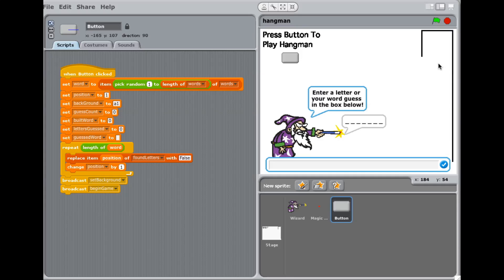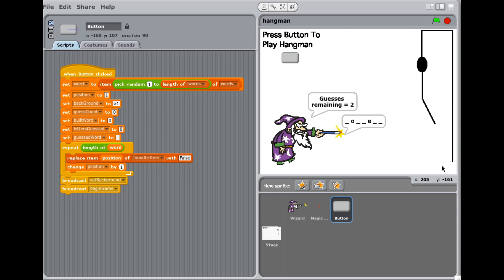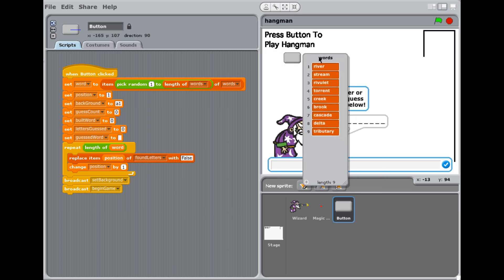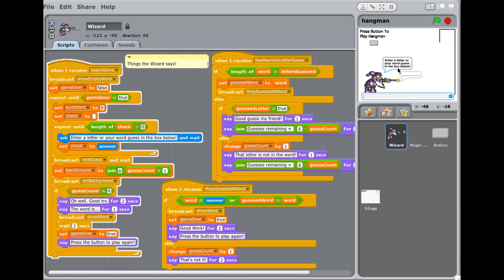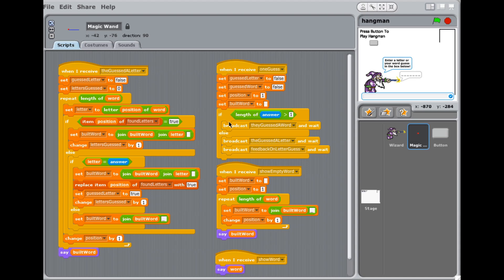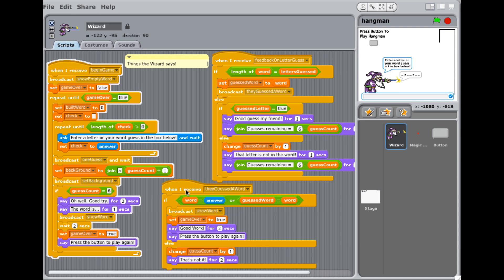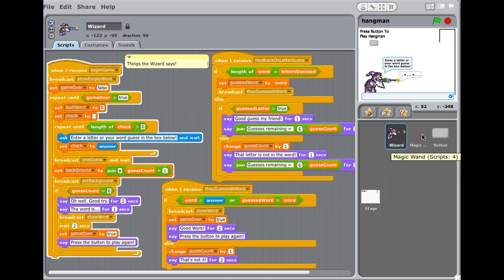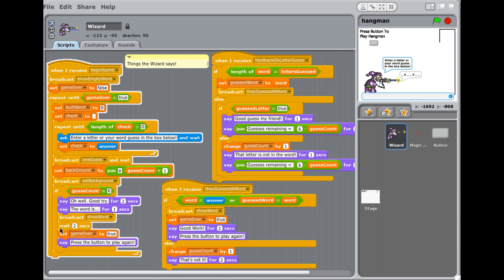Hangman in Scratch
Hangman in Scratch. The project is located on the Scratch